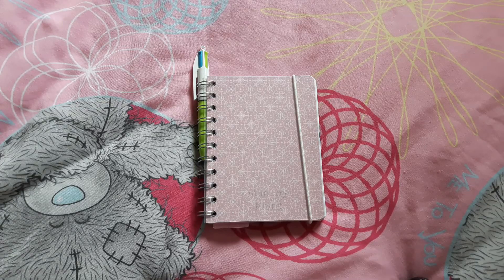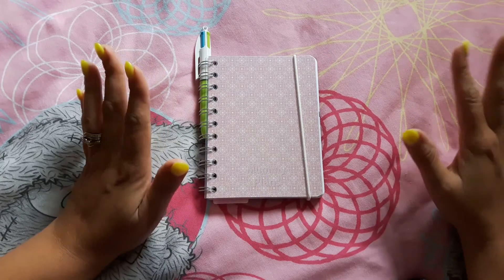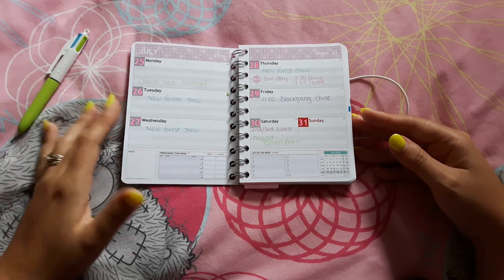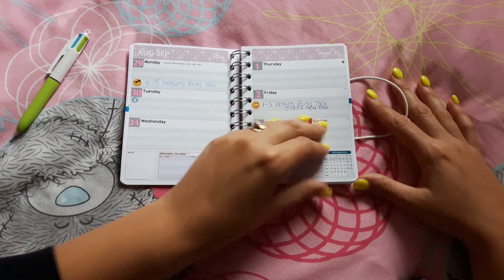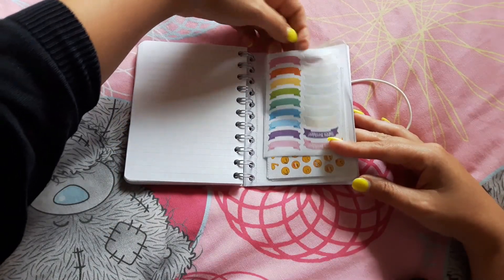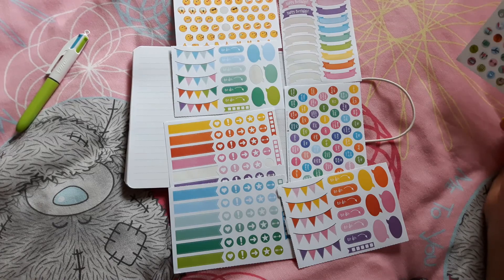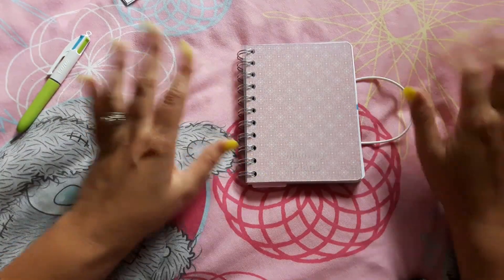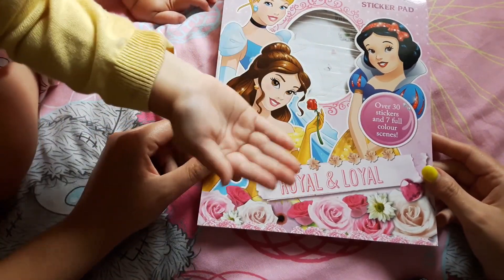Mini Personal Planner 2016/2017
Mini Personal Planner